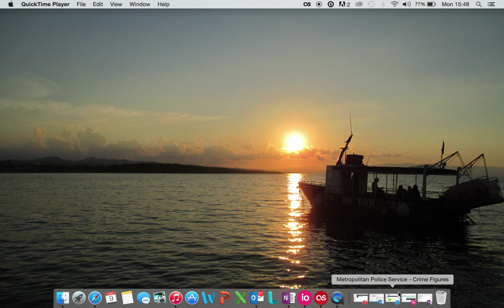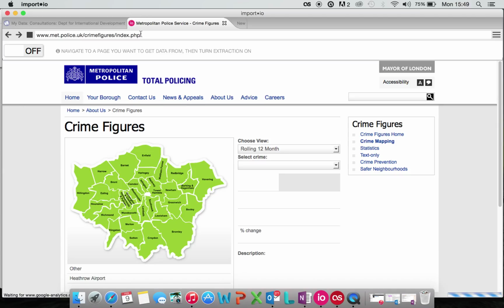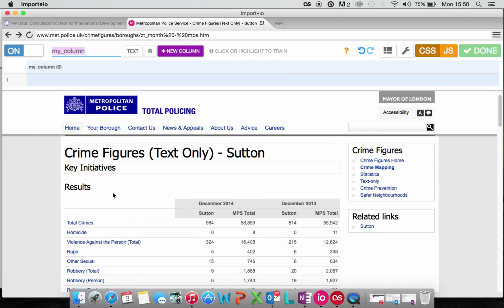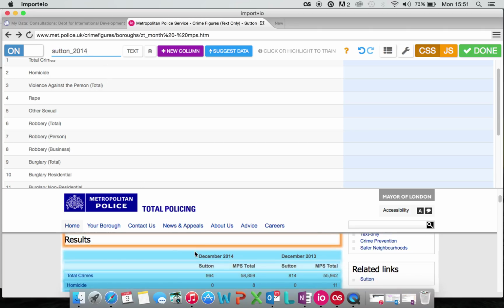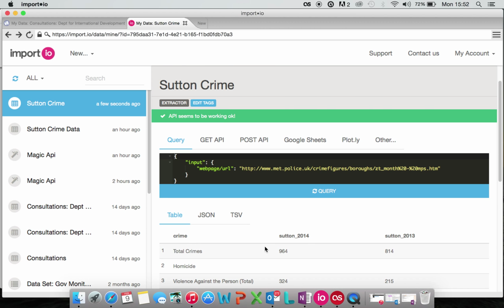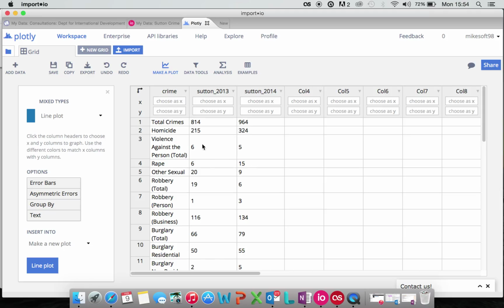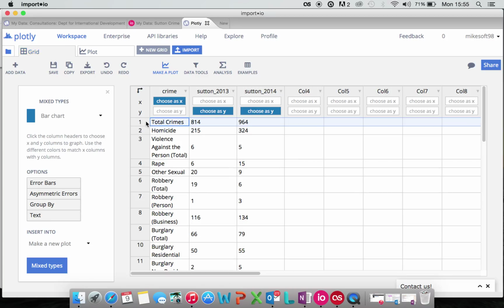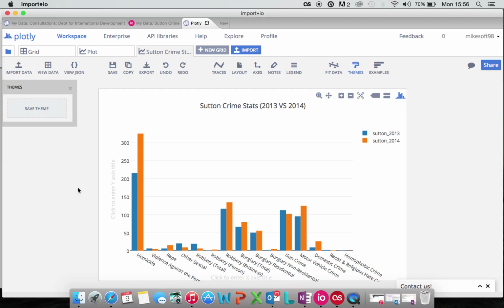Turn online tables into graphical charts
Using import.io's new integration with plot.ly, we show you how to visualise tables of data online.